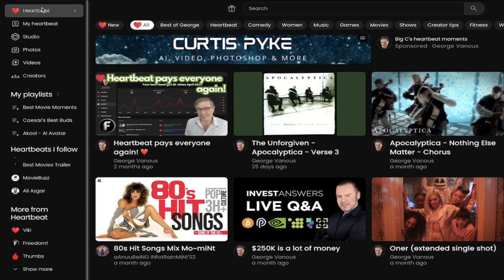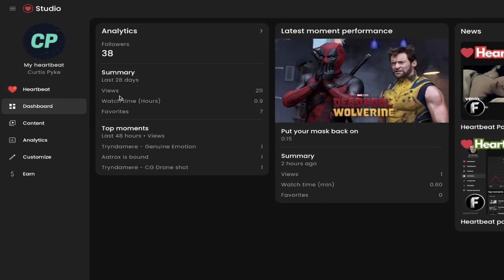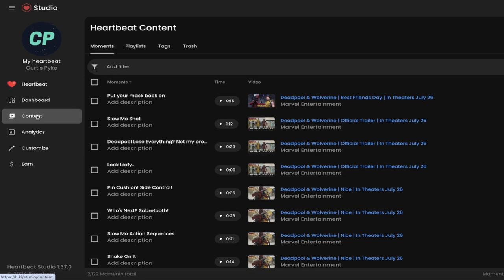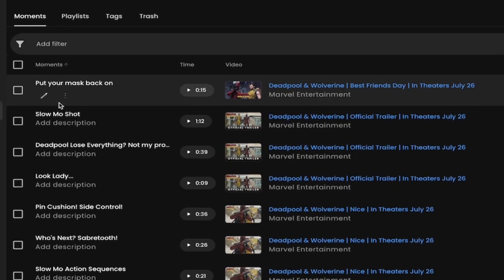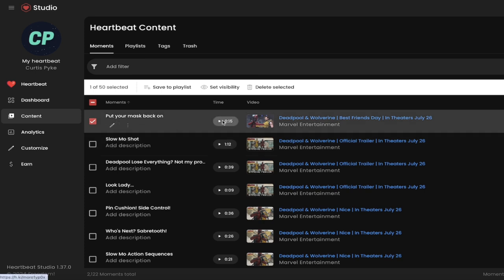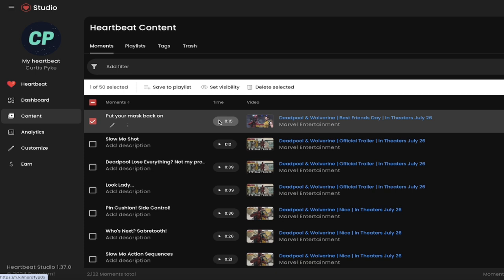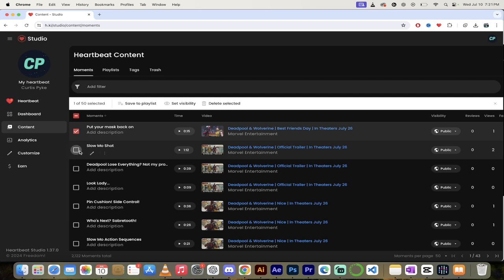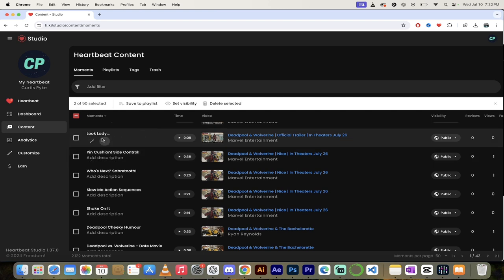How To Create Best Of Playlists From Multiple Videos Using Heartbeat - Tutorial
Hello Heart beaters! In this video, I'm going to show you how to combine your favorite moments from multiple YouTube videos into a single playlist. Instead of having a playlist with just your eight favorite moments from one movie, I'll demonstrate how you can create a playlist with multiple moments from various videos. We'll use "Deadpool vs. Wolverine" as our example, creating a "Best of Deadpool vs. Wolverine" playlist that pulls from different videos. Let's get started!

Video Chapters
00:00:00 - Introduction
00:00:23 - Example: Deadpool vs. Wolverine
00:00:41 - Creating a Super Playlist
00:01:14 - Accessing YouTube Studio
00:01:30 - Navigating to Content
00:01:49 - Selecting Heartbeat Moments
00:02:09 - Adding Moments to Playlist
00:02:31 - Reviewing Moments
00:03:13 - Selecting and Adding More Moments
00:04:15 - Finalizing Playlist Selections
00:04:34 - Creating and Naming the Playlist
00:05:12 - Verifying Playlist
00:05:30 - Conclusion and Giveaway Announcement

Detailed Steps

Introduction:
I’ll show you how to create a playlist that combines moments from multiple videos. Instead of a single movie’s highlights, we’ll gather highlights from various videos.

Example: Deadpool vs. Wolverine:
We’ll use the upcoming "Deadpool vs. Wolverine" as an example, creating a playlist with the best moments from different videos featuring these characters.

Learn how to create a playlist that includes heartbeat moments from multiple YouTube videos. Normally, you would press the H key to create moments from a single video, but I’ll show you how to do this for multiple videos.

Accessing YouTube Studio:
On the left side of your YouTube dashboard, click on “Studio” to access the backend of your channel.

Navigating to Content:
In the Studio, click on “Content” to see your latest videos and moments.

Selecting Heartbeat Moments:
Select moments from different videos. You can preview these moments to ensure they fit your playlist.

Combine selected moments into one playlist. Click on “Save Playlist” and either select an existing playlist or create a new one.

Reviewing Moments:
Review the selected moments to make sure they fit the theme of your playlist.

Selecting and Adding More Moments:
Continue selecting moments until you have gathered all your favorites.

Finalizing Playlist Selections:
Once you’ve selected your moments, click on “Save Playlist” and create a new playlist or add to an existing one.

Name your new playlist (e.g., "Greatest of Deadpool vs. Wolverine") and click “Create.”

Go back to Heartbeat, switch to the playlist view, and verify that your new playlist includes all the selected moments.

Please give this a try and create your own best-of moments playlist.